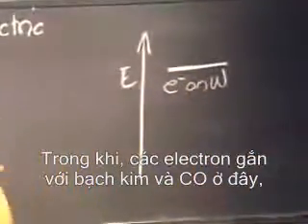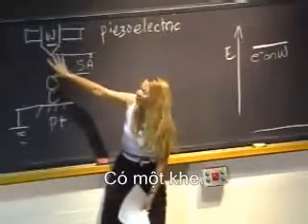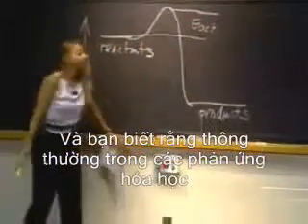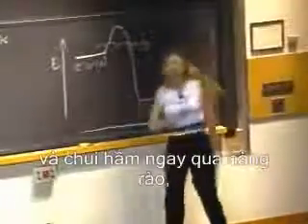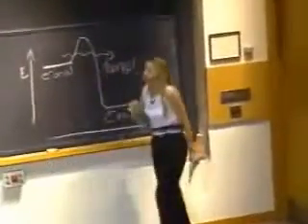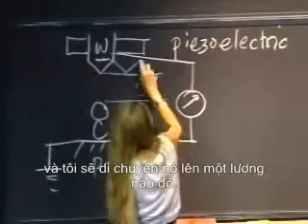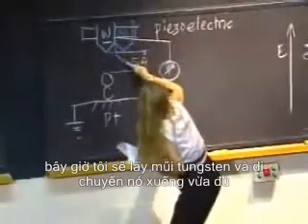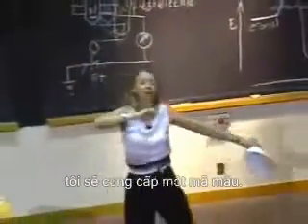Chương I_3: Lí thuyết nguyên tử của vật chất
Học viện MIT. Môn: Các nguyên lí hóa học. Chương I, phần 3. dịch và thêm phụ đề.